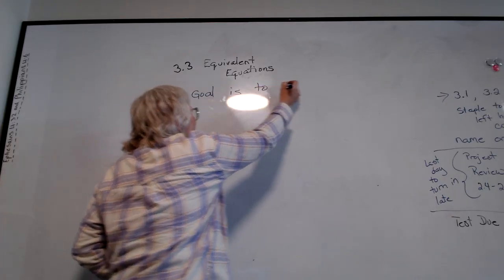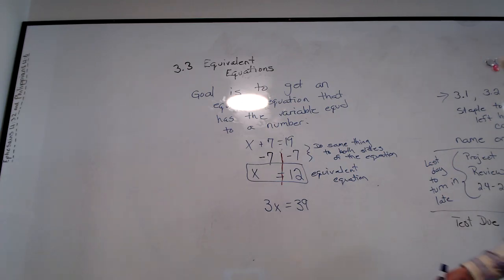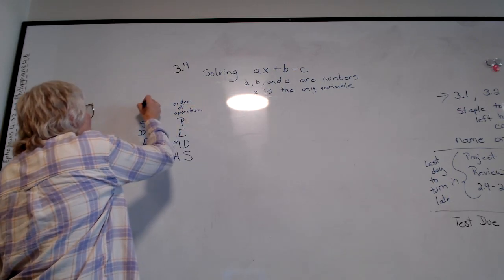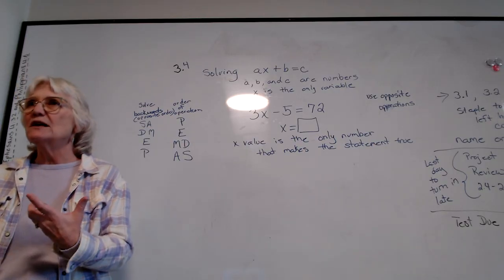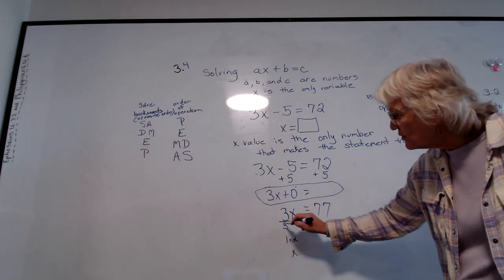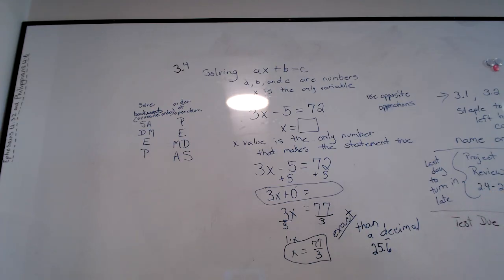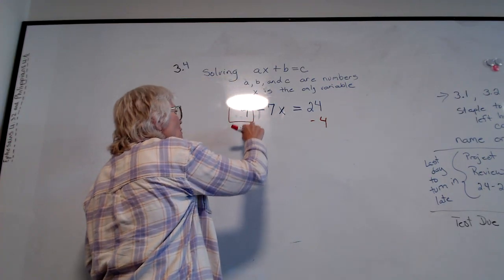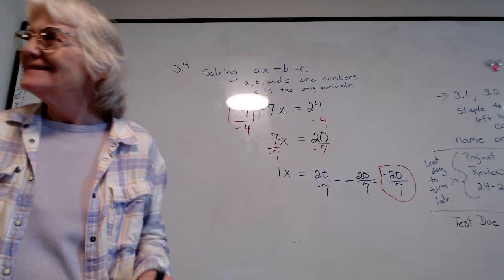Algebra Section 3.2, 3.3 Video October 7, 2024 11:36 AM